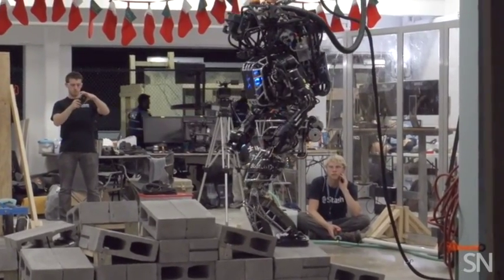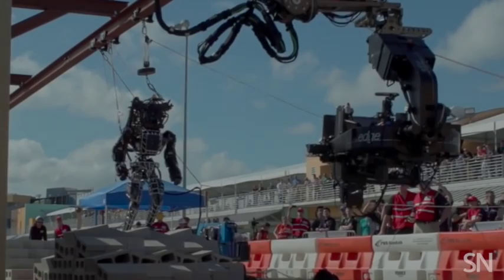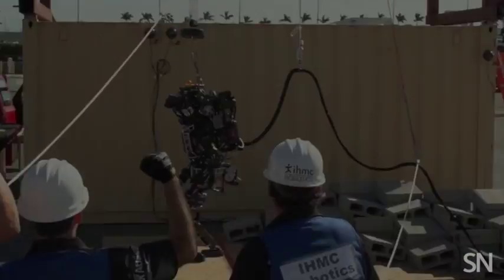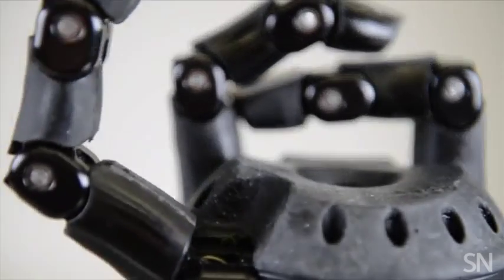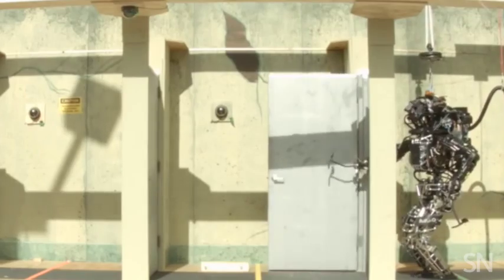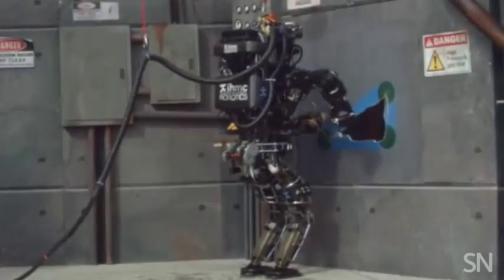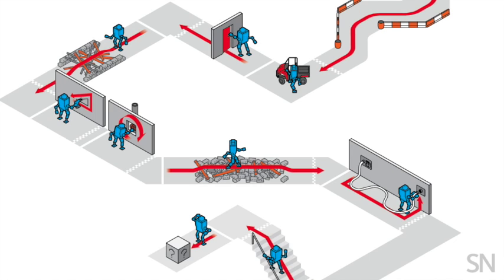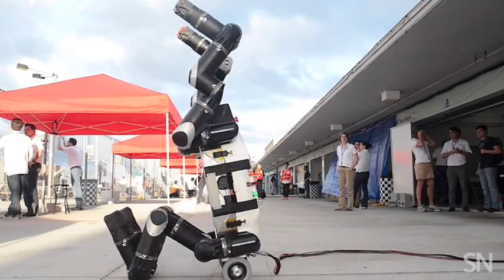Robots to the rescue | Science News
In Hollywood, humanoid robots can do just about anything, including attempt to take over the world. In the real world, however, these bots struggle to do what humans do with great ease, in minutes, things like walking over piles of rubble, getting in and out of cars, moving through doorways and picking up and dropping debris.

For years scientists have tried to overcome these limitations in hopes of using the robots in the rubble of disasters similar to the World Trade Center collapse or the Fukushima power planet meltdown. Finally, scientists’ creations are starting to become more reliable as search and rescue operators. Read the full story at sciencenews.org

One of these bots called RoboSimian ditches some aspects of being humanoid altogether, taking on a more apelike appearance. It can crawl and roll and has mechanized fingers specifically designed for gripping things and turning them or lifting them.

Another of the bots takes a Terminator-like look and has already mastered several tricky tasks though impossible to perform, such as opening doors and scooting through them and picking up tools to use to punch through walls.

These tasks and others are part of the Defense Advanced Research Projects Agency’s robotics challenge, which is driving research into robots that can operate in disaster zones. The finals of this competition are slated for summer of 2015, and it’s here that the bots have to go a step farther than what they’ve already done. They have to master several tasks in just an hour, and, they have to do it without being attached to a power cord.

Despite who wins the finals, engineers say that their creations aren’t yet ready for full-blown disaster search and rescue. But there’s still a lot at stake. The best bot, and its operators, take home a $2 million prize, and they will definitely have an excuse for showboating at the end of the day.

Video: DRCihmcRobotics/JPL-Caltech, NASA
Illustration: James Provost
Reported by Meghan Rosen
Produced by Ashley Yeager